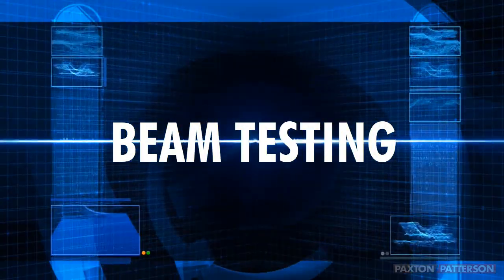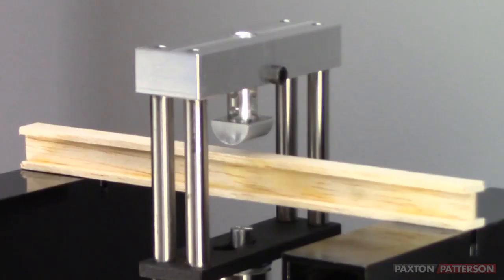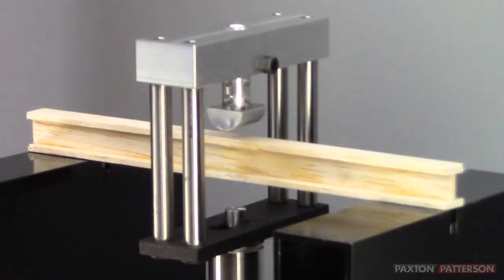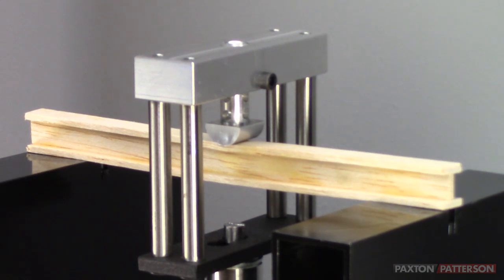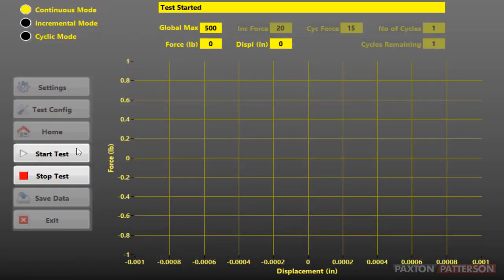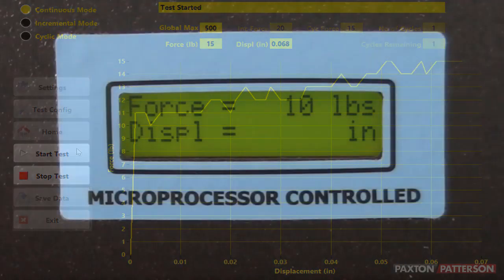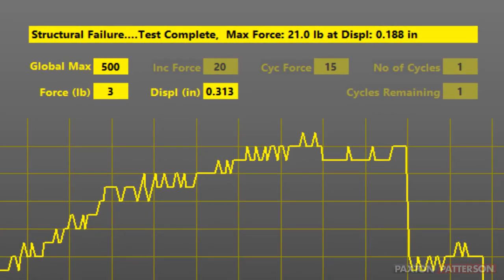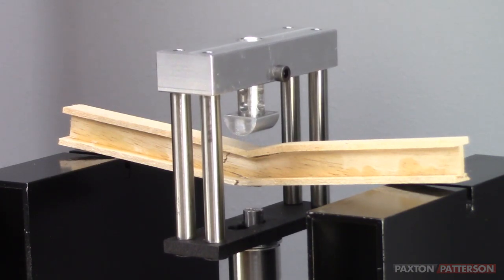Beam Testing - Structural Engineering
Students test the strength of an I-Beam using the Structural Stress Analyzer 1000. From the Structural Engineering curriculum by Paxton/Patterson College & Career Ready Labs.